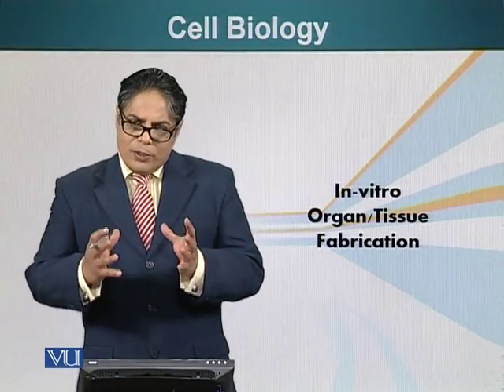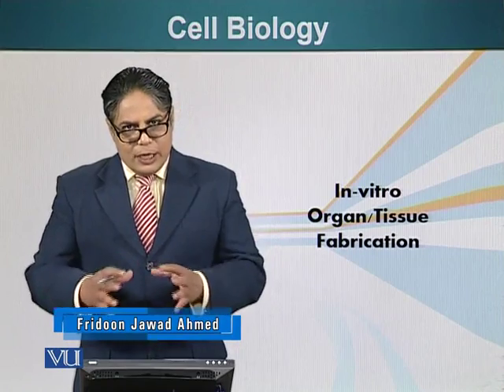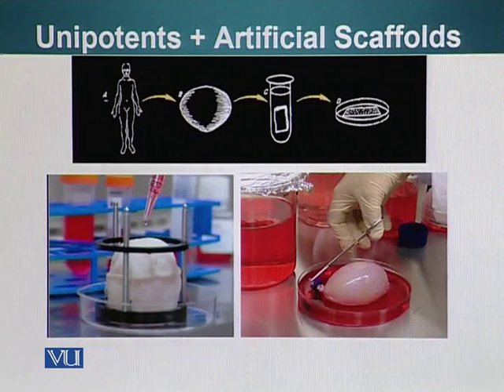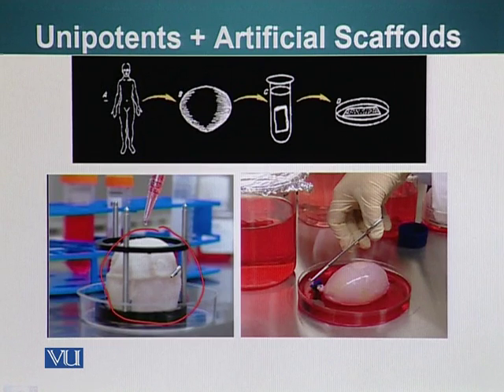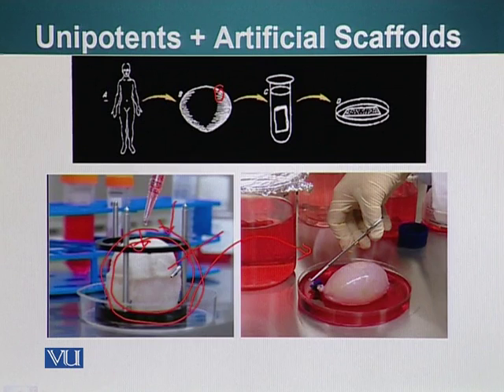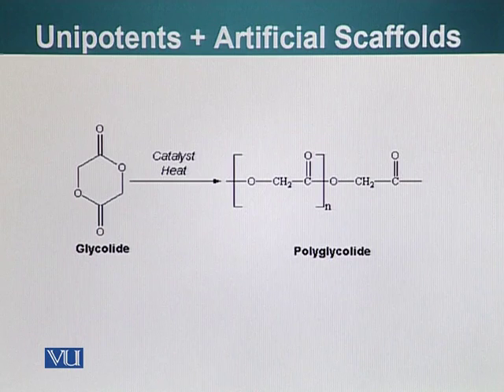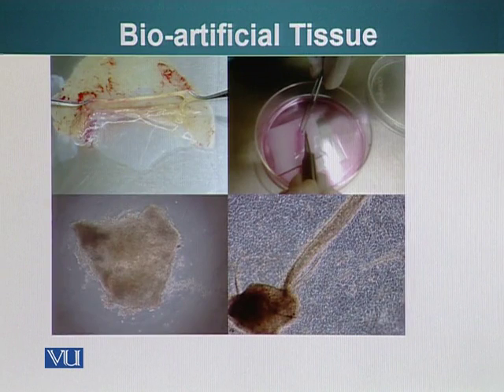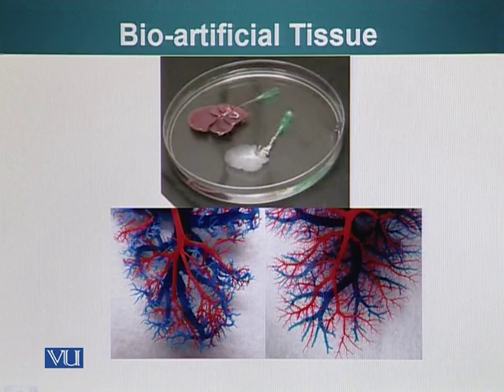BIO201_Topic170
Topic: 170